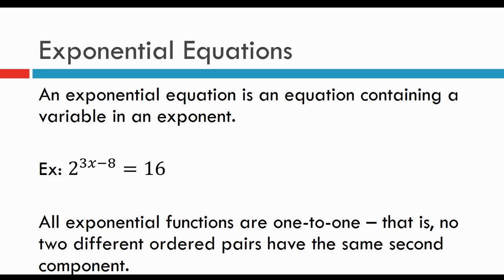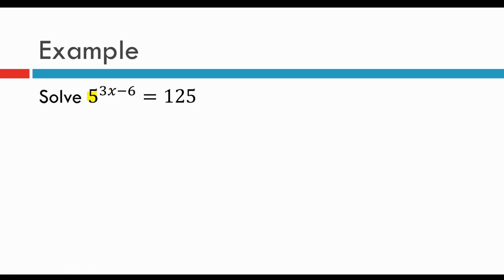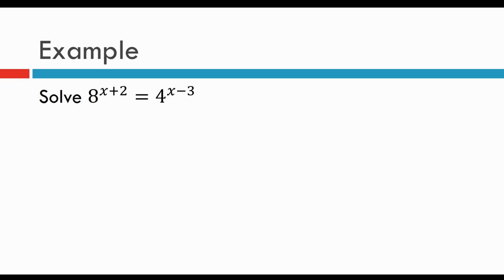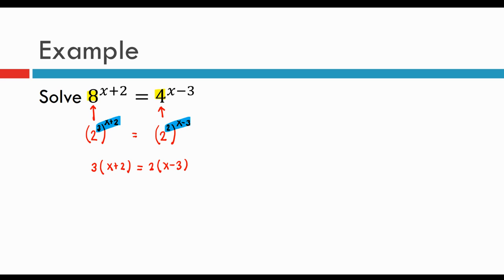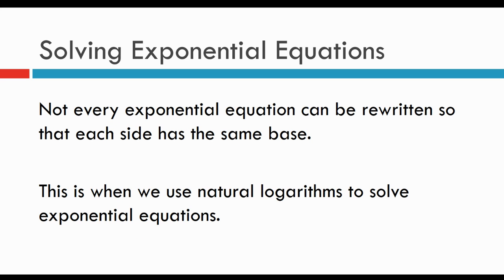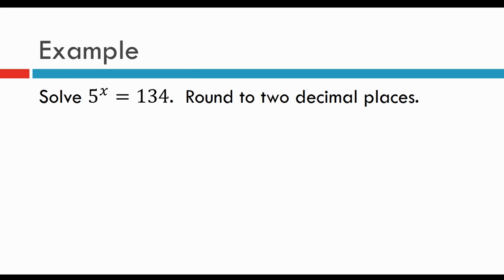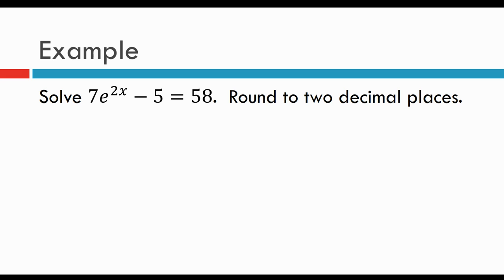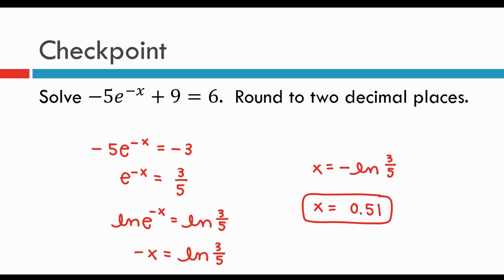H Algebra 2: Lesson 4.4 Day 1